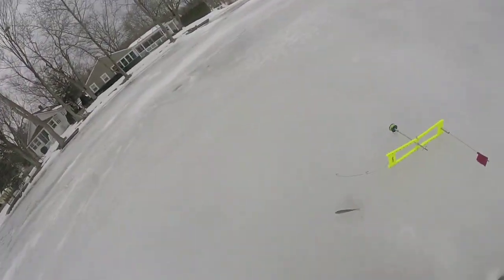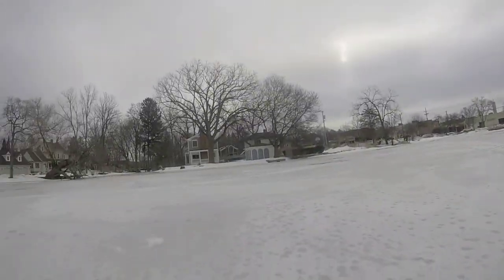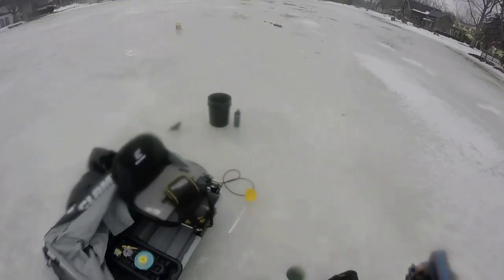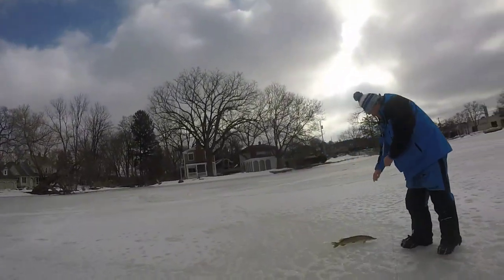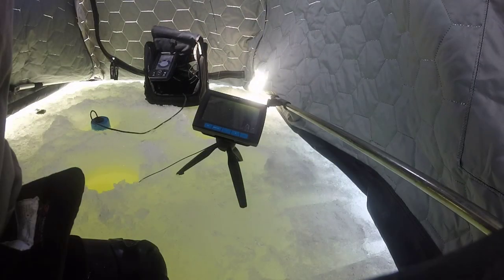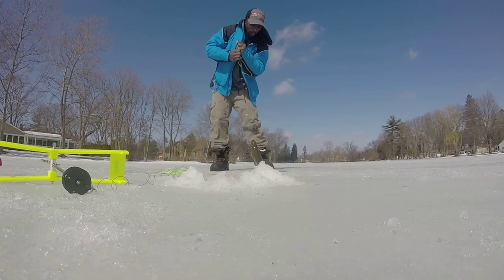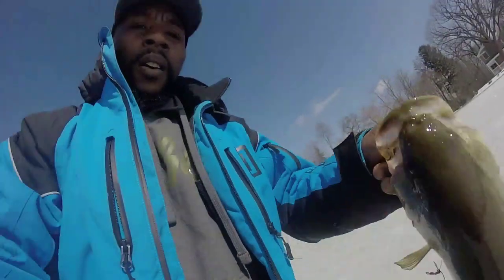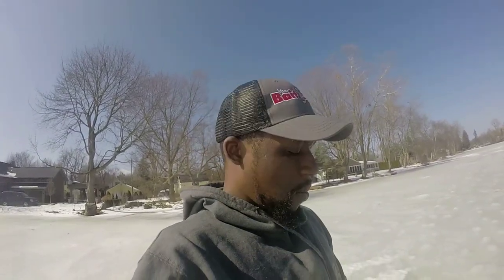Last Ice in Michigan 2021 Tip -Up Fishing For Big Pike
As the winter comes to an end  so does Ice Fishing but I venture out to North Oakland County where it's still 8 inches of good ice.